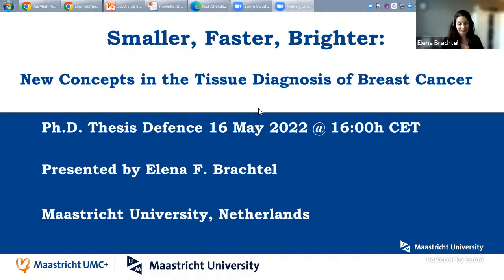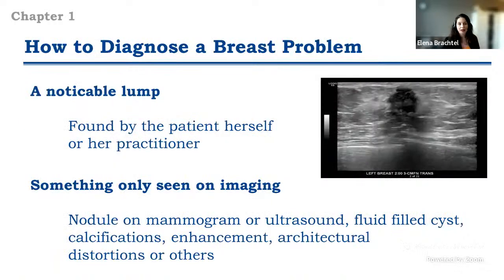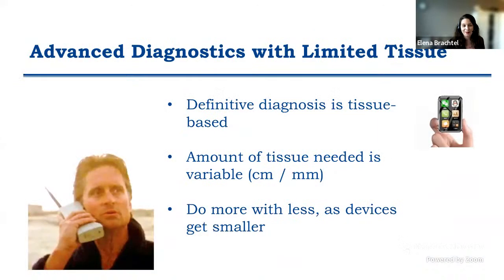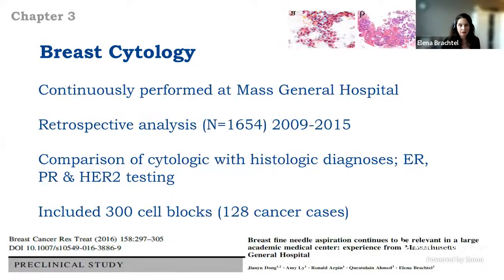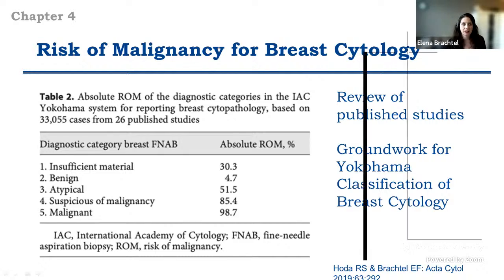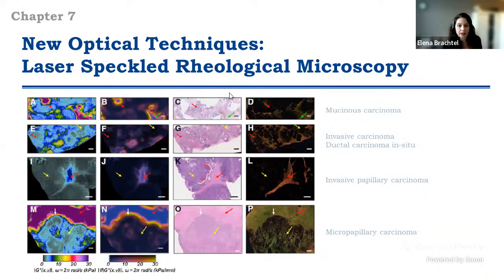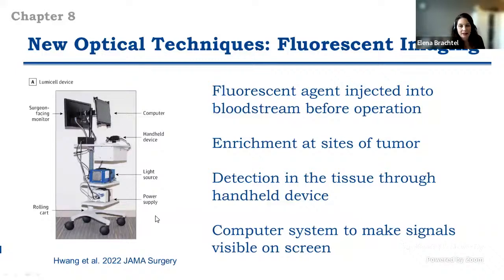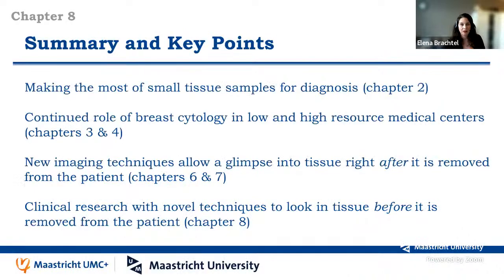Phd Defence of Elena F. Brachtel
Phd Defence Elena F. Brachtel,
who will defend her thesis in the Faculty of Health, Medicine and Life-Sciences, at Maastricht University, with the title:

Smaller, Faster, Brighter: New Concepts in the Tissue Diagnosis of Breast Cancer